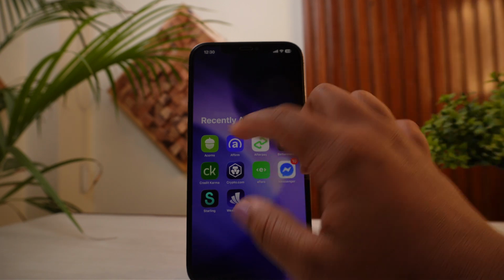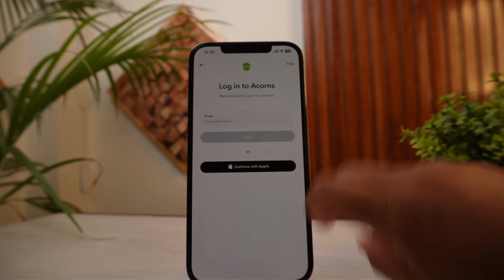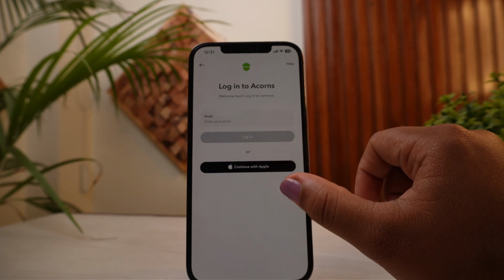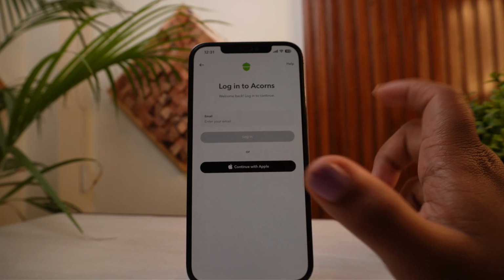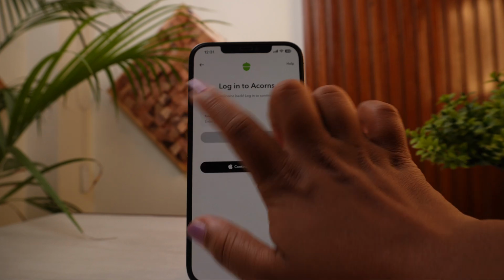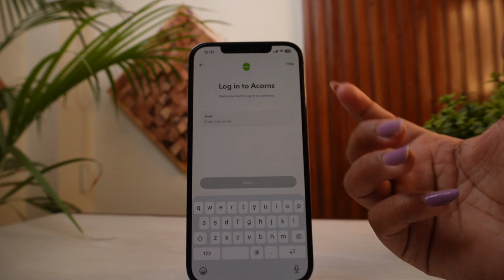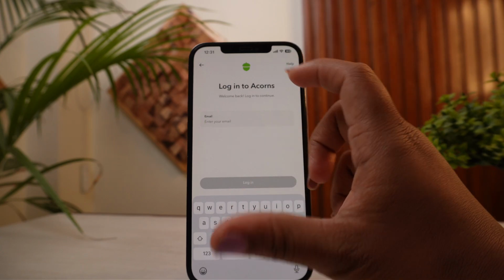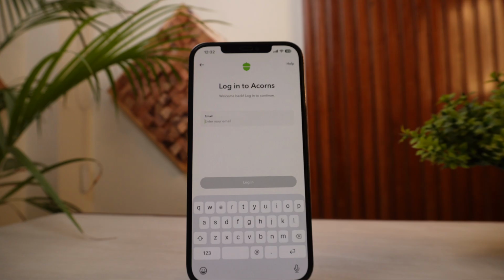How to Login to Acorns App After Forgetting Password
Forgot your Acorns app password? In this video, you'll learn how to recover your Acorns account and log back in by resetting your password step by step. Whether you're using the Acorns mobile app or website, this tutorial will help you regain secure access to your investment account quickly and easily.

We'll guide you through the password reset process, explain how to verify your identity if needed, and show you how to resolve common login issues that may prevent you from accessing your account. This beginner-friendly guide makes it simple to get back to managing your investments.

If you've been searching for how to log in to the Acorns app after forgetting your password, Acorns password reset, Acorns account recovery, or Acorns login help, this video covers everything you need to know in a clear and easy-to-follow way.